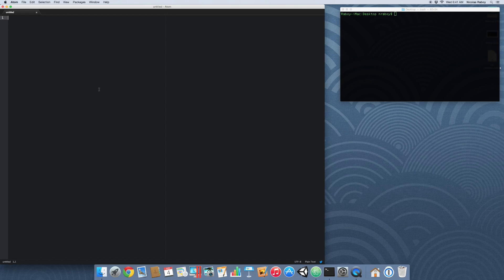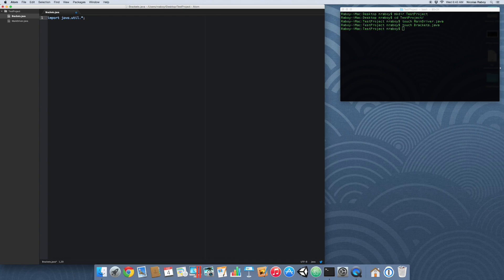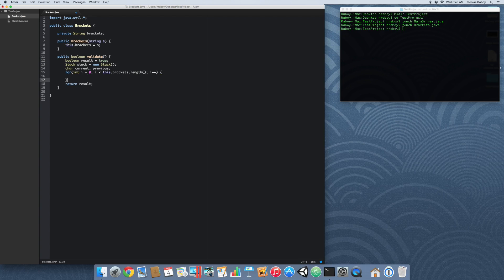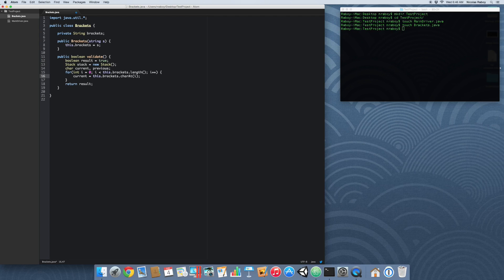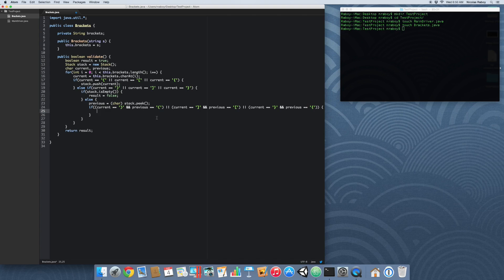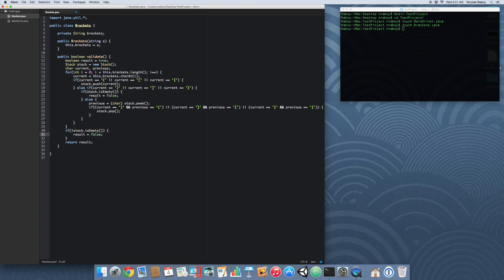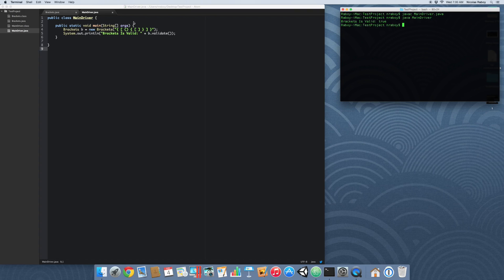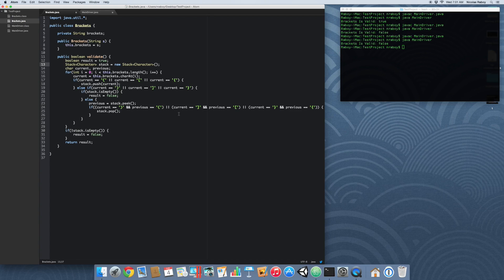Validate Bracket And Parenthesis Combos Using Stacks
Check the validity of bracket and parenthesis string combinations using stacks in the Java programming language.

View a written version of this tutorial on my web blog